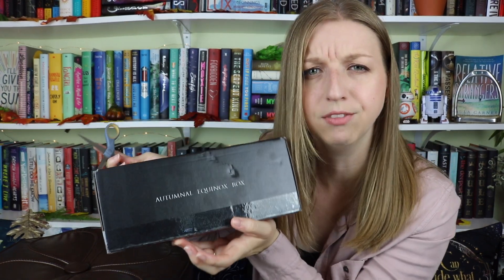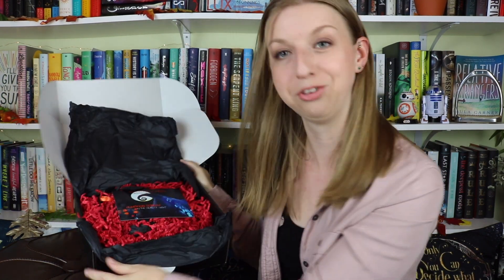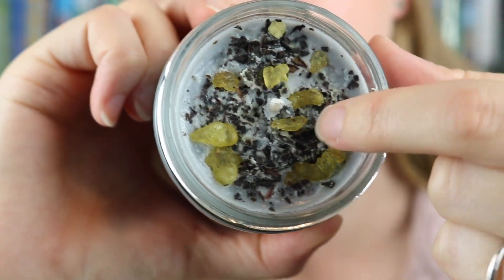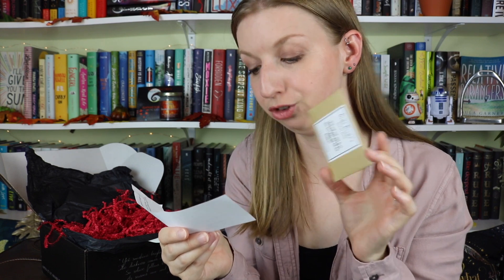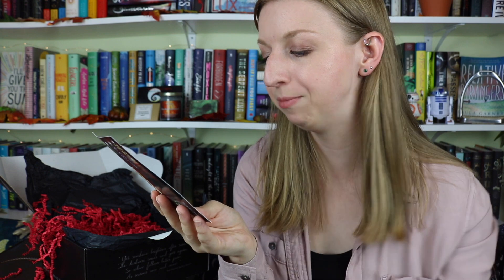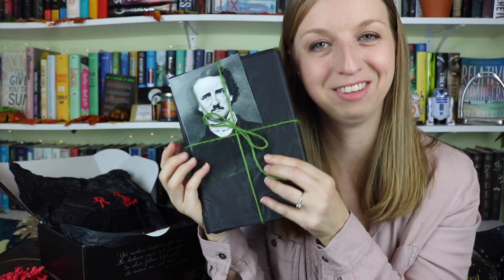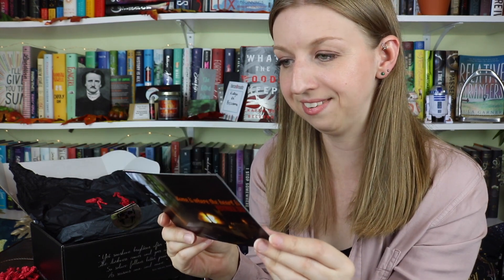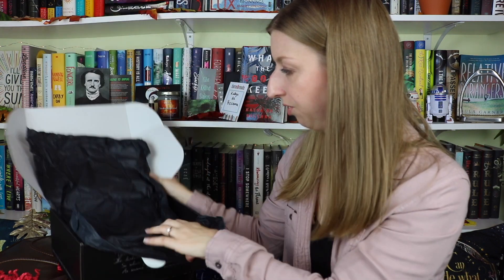Unboxing | Unplugged Book Box October 2018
~Open Me!~